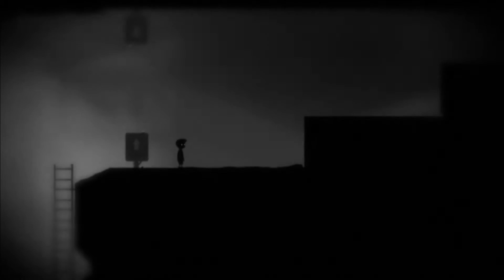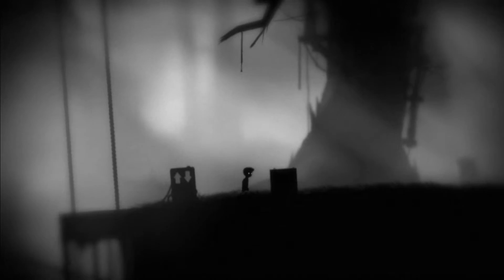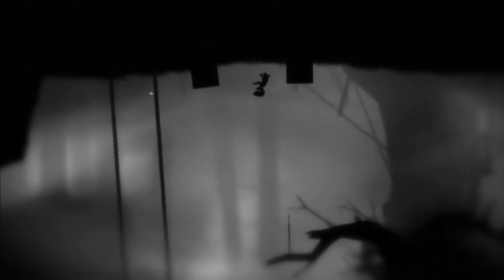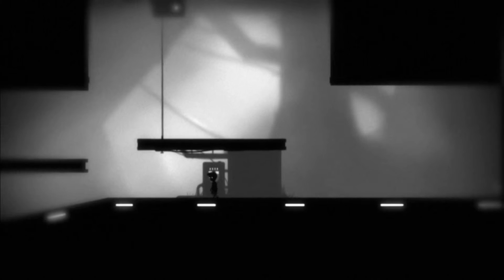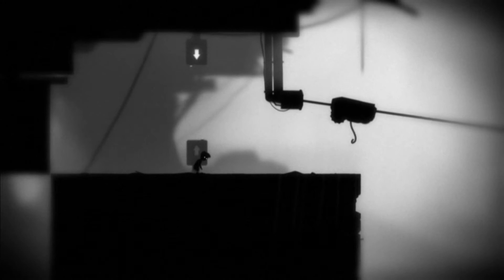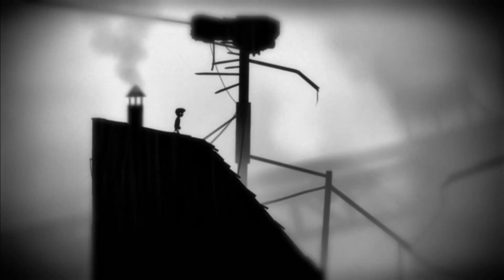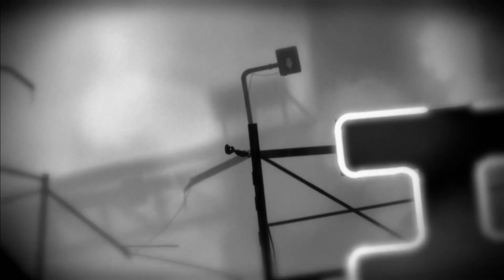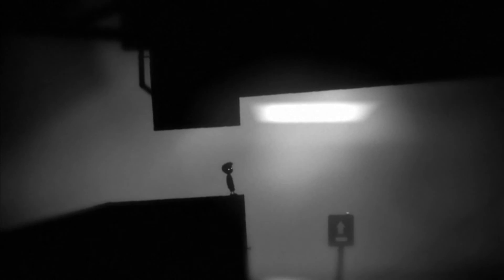LIMBO: 9 - Flip It!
Going up... and down... with some more gravity!

Heydavid17.